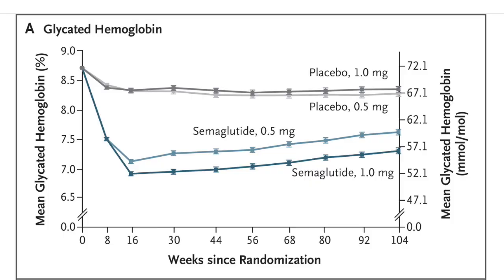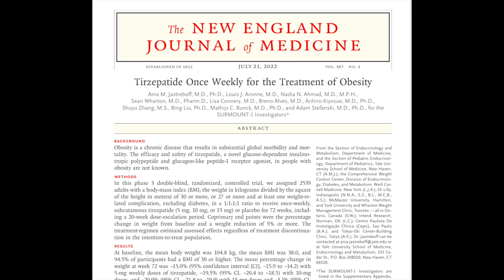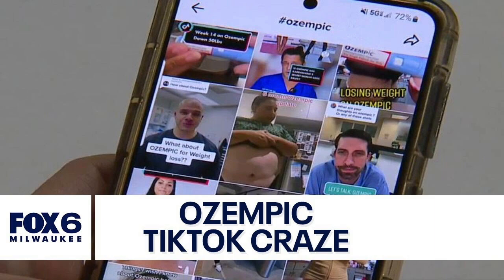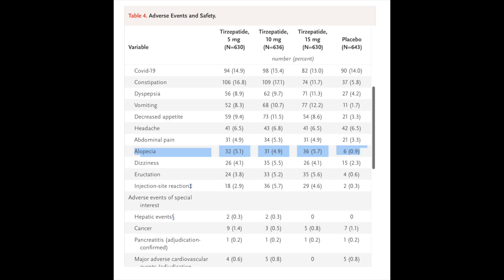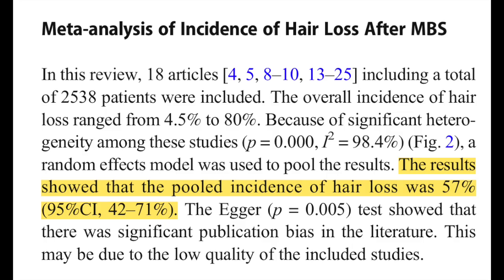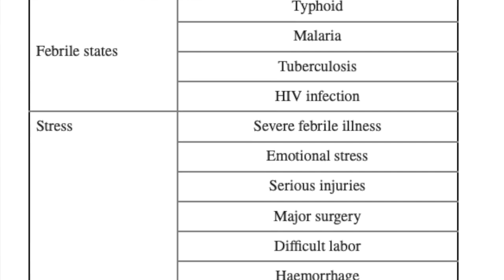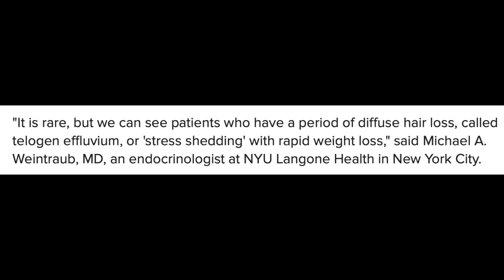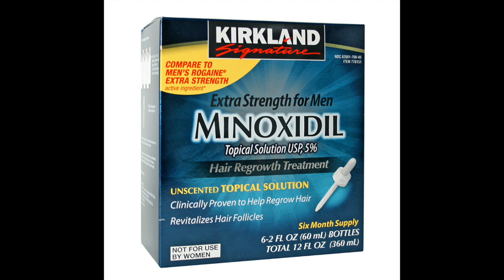Ozempic causes weight loss. Does it cause hair loss?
Sources:
1. Mechanism of action of GLP-1 [25].  | Download Scientific Diagram. Accessed May 28, 2023.
2. Malkud S. Telogen Effluvium: A Review. J Clin Diagn Res. 2015;9(9):WE01-WE03. doi:10.7860/JCDR/2015/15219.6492
3. Marso SP, Bain SC, Consoli A, et al. Semaglutide and Cardiovascular Outcomes in Patients with Type 2 Diabetes. New England Journal of Medicine. 2016;375(19):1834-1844. doi:10.1056/NEJMoa1607141
4. Zhang W, Fan M, Wang C, et al. Hair Loss After Metabolic and Bariatric Surgery: a Systematic Review and Meta-analysis. OBES SURG. 2021;31(6):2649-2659. doi:10.1007/s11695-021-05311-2
5. Jastreboff AM, Aronne LJ, Ahmad NN, et al. Tirzepatide Once Weekly for the Treatment of Obesity. N Engl J Med. 2022;387(3):205-216. doi:10.1056/NEJMoa2206038
6. Singh G, Krauthamer M, Bjalme-Evans M. Wegovy (semaglutide): a new weight loss drug for chronic weight management. J Investig Med. 2022;70(1):5-13. doi:10.1136/jim-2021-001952
7. Tirzepatide Once Weekly for the Treatment of Obesity | NEJM. Published 2022. Accessed May 25, 2023.
8. Are weight-loss drugs Wegovy and Ozempic making people lose their hair? NBC News. Published April 22, 2023. Accessed May 25, 2023.
9. Does Ozempic Cause Hair Loss? Medscape. Published May 25, 2023. Accessed May 25, 2023.